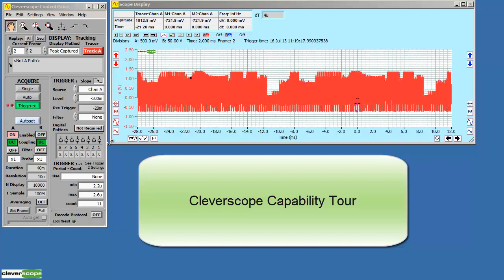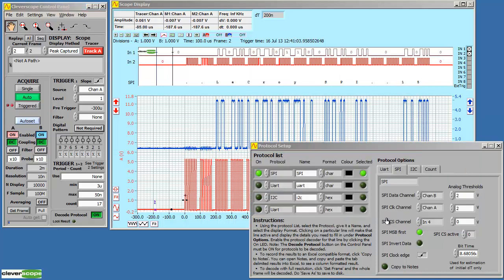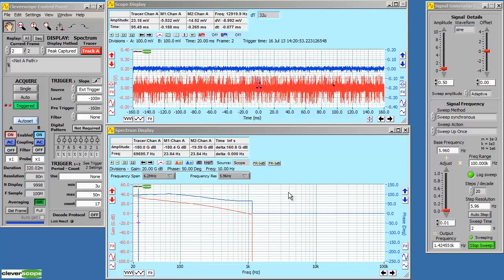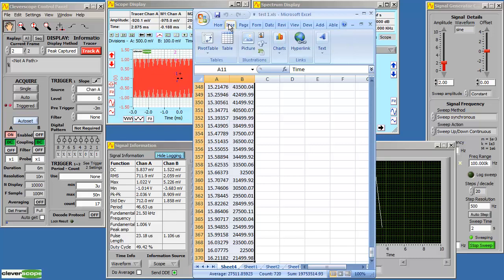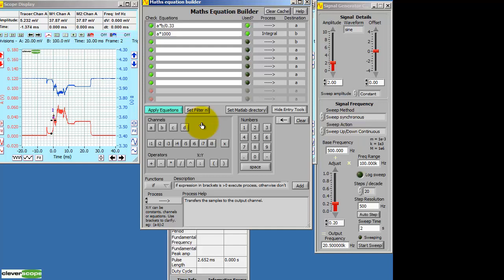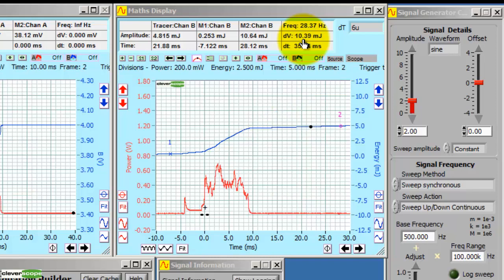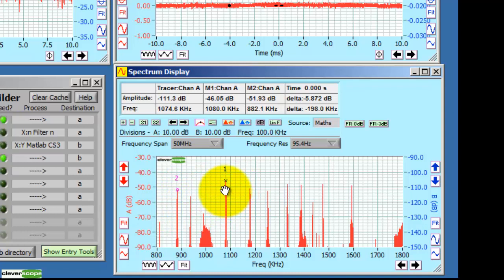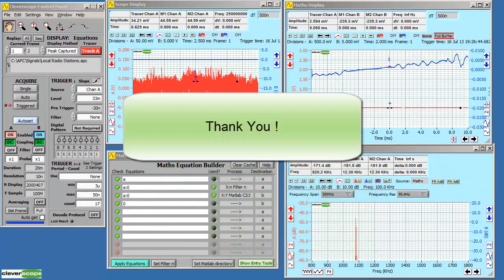Capability Tour 2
A quick tour of many Cleverscope features, including Frequency Response, Maths, Streaming to disk, Matlab / Excel and Word connectivity, Protocol decoding, Repetitive capture and much more.